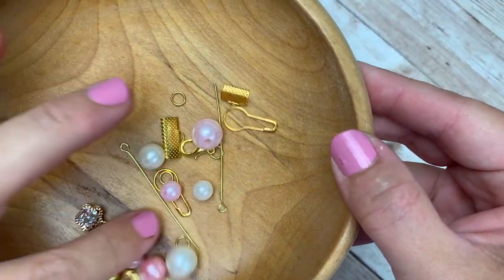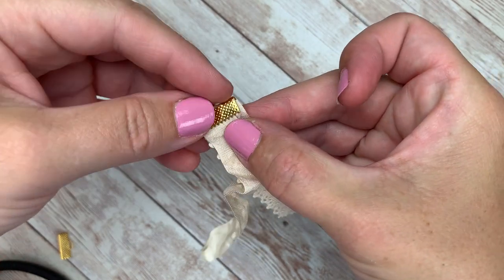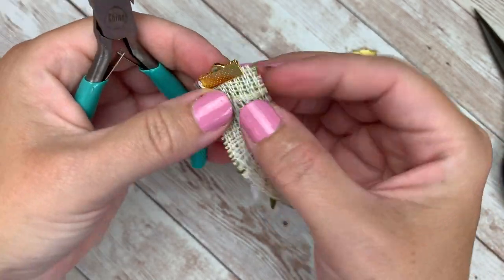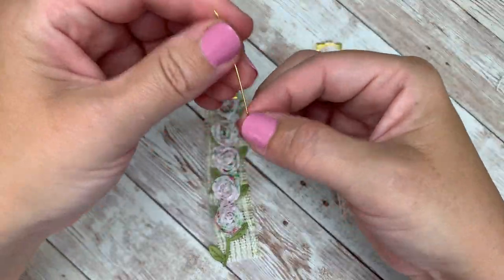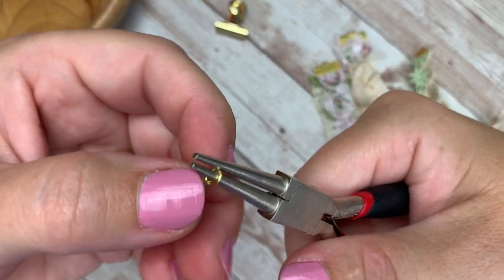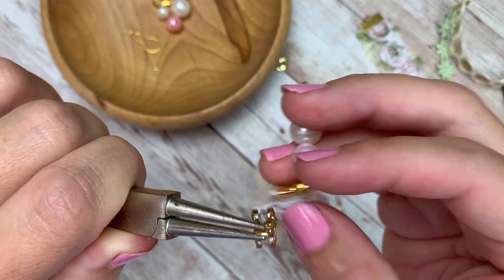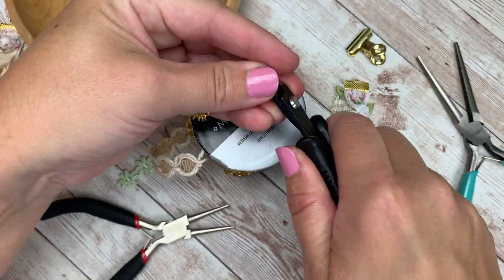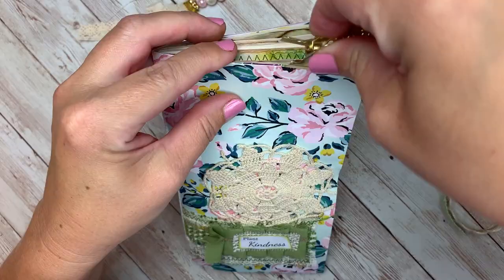Creating Ribbon Charms - Plant Kindness Collection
Items used or mentioned in Video:
Ribbon Clamps Findings Set

Closely By Evertz
Never Let Me Go By Balloonplanet
New Beginning By Eldar Kedem
Light Love By Paper Airplanes